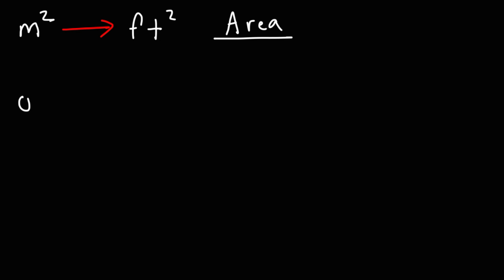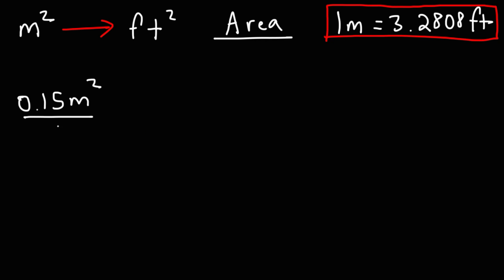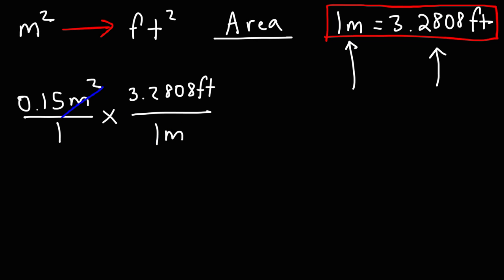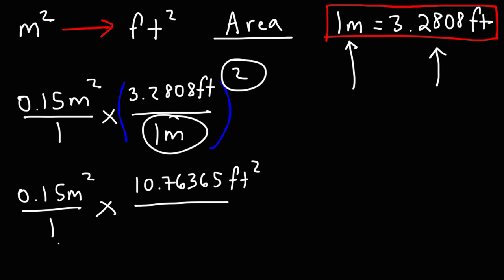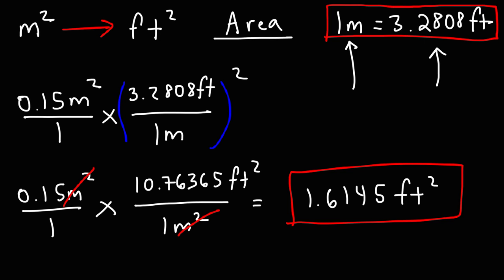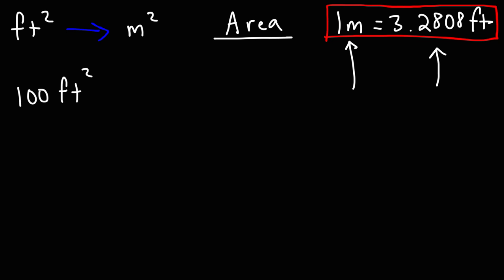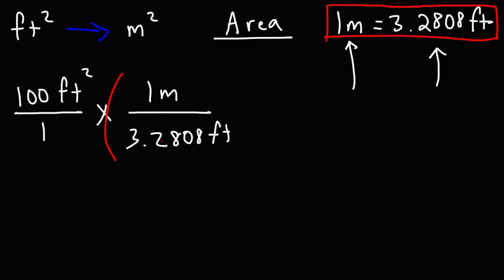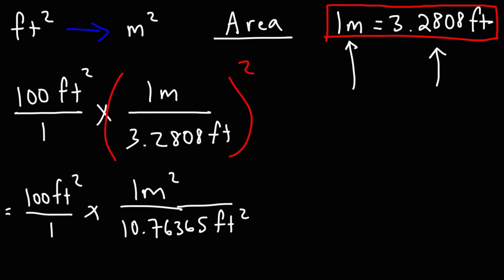Square Meters to Square Feet - Unit Conversion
This unit conversion video tutorial explains how to convert square meters to square feet.